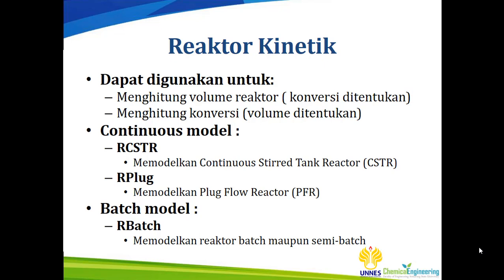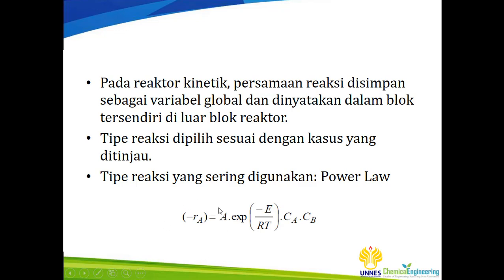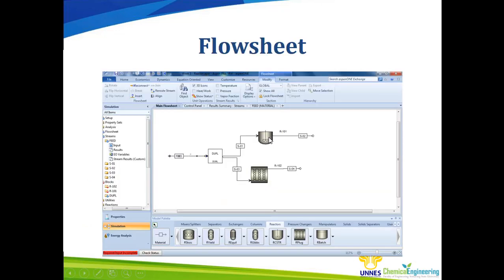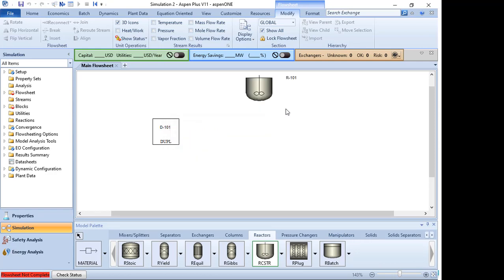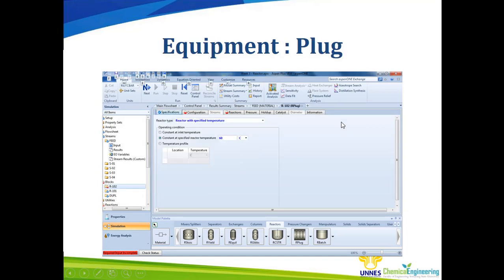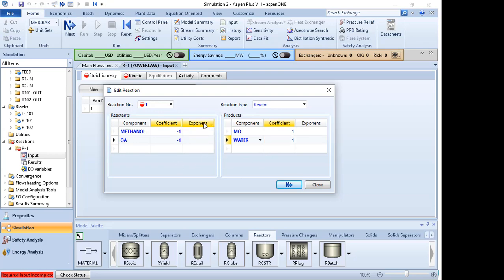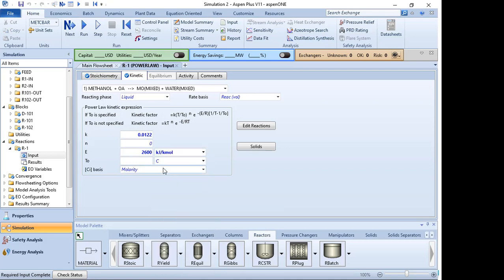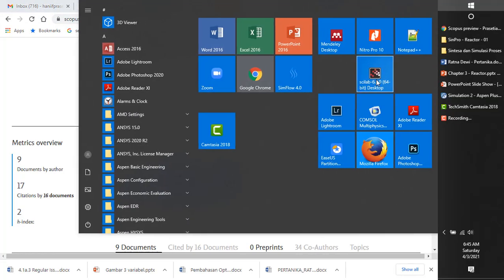Process Synthesis Simulation - Reactor - Kinetic